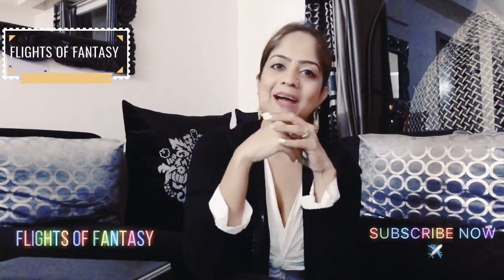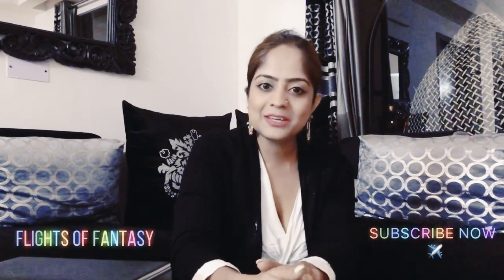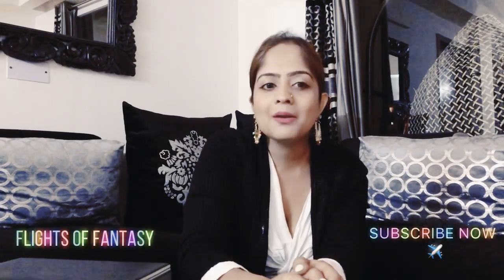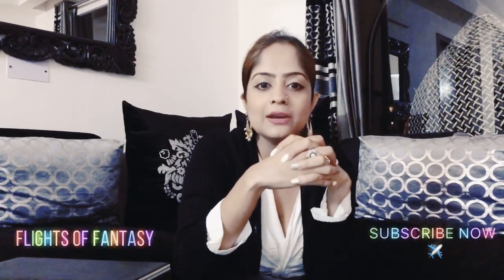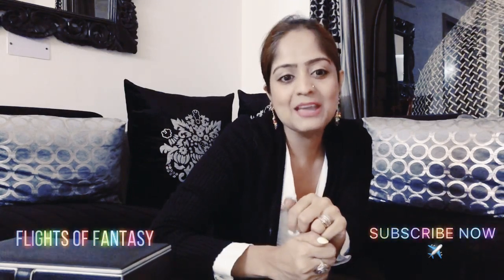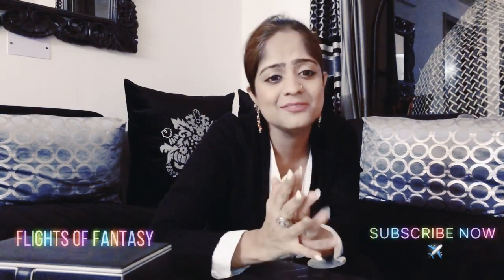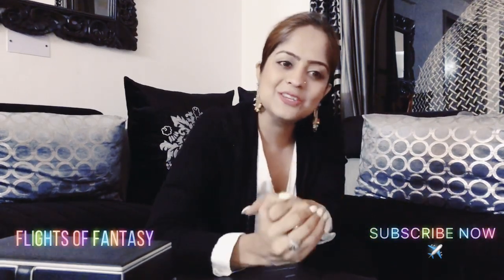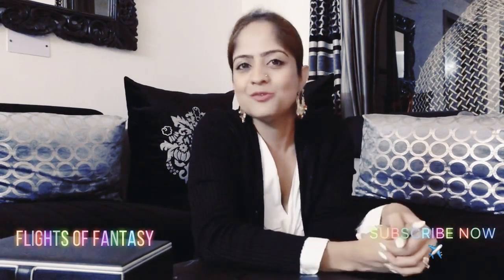Let’s Tabulate, organise and structure your interview folders.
Introducing Flights Of Fantasy: your one stop for all queries related to Cabin Crew , Frequent Fliers & Aviation Enthusiasts.

How to become a cabin crew, eligibility criteria of a cabin crew,life of a cabin crew, training and licensing of a cabin crew,salary of a cabin crew,cabin crew interviews,group discussion topics,cabin crew job opportunities,role of a cabin crew, responsibility of a cabin crew,grooming of a cabin crew.

For once you have tasted flight you will walk the earth with your eyes turned skywards, for there you have been and there you will long to return.

If you like the video, please hit on the 👍.

Your support will motivate me to bring to you informative and educative videos each time.